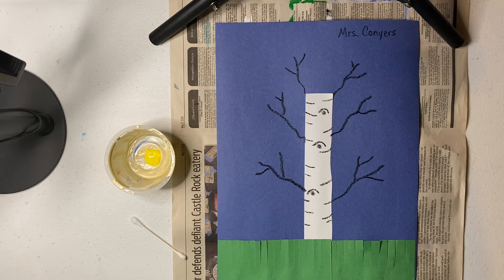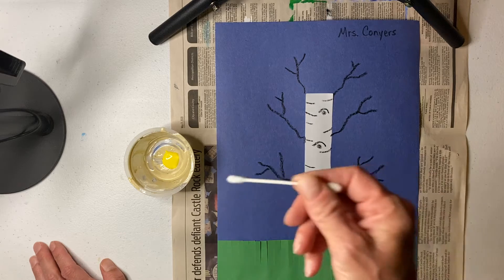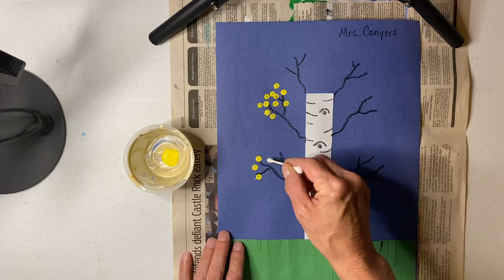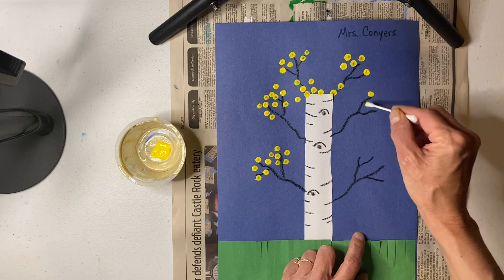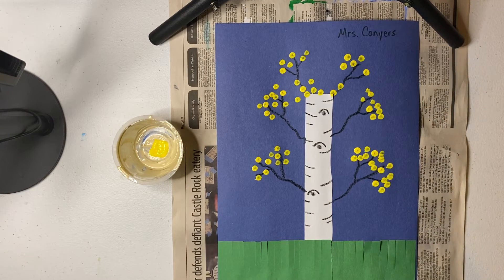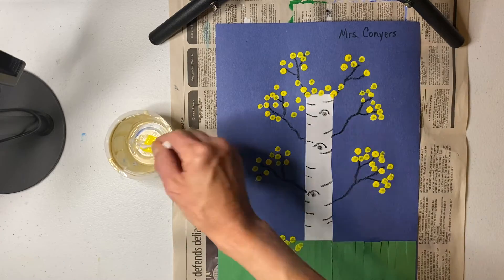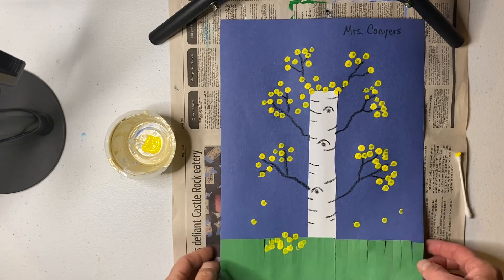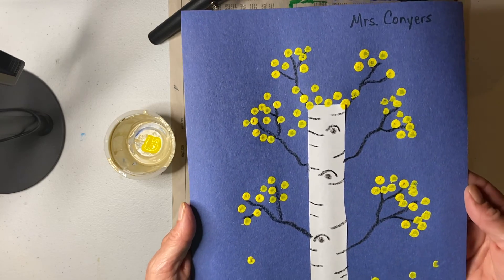Adding Leaves to Our Fall Tree Collages with Mrs. Conyers